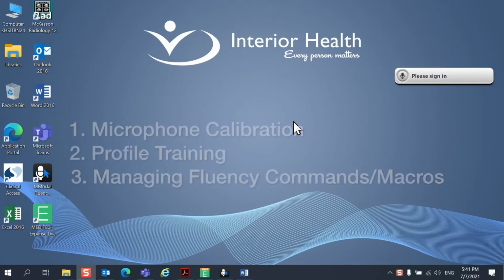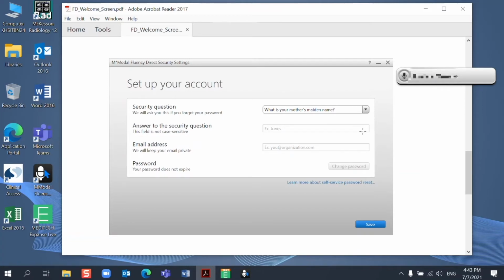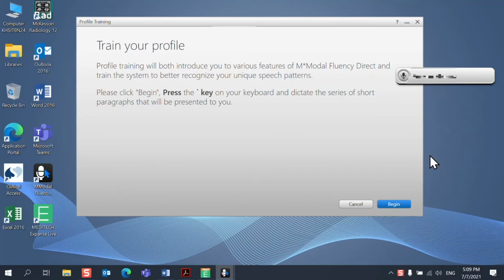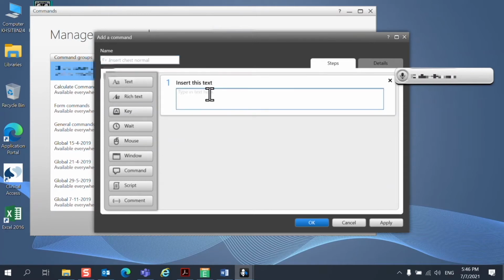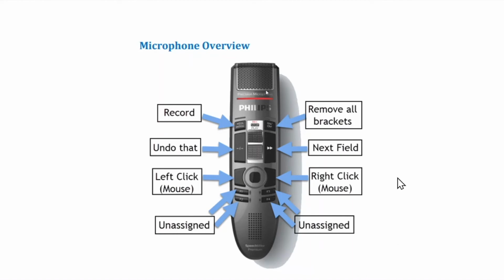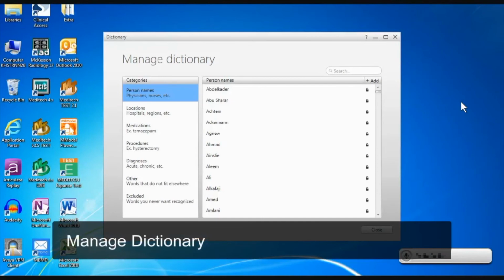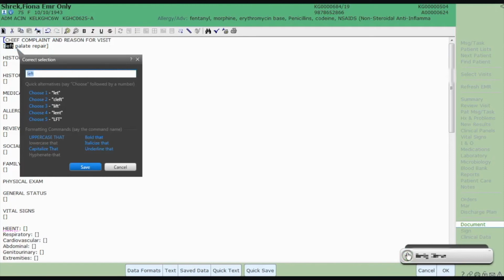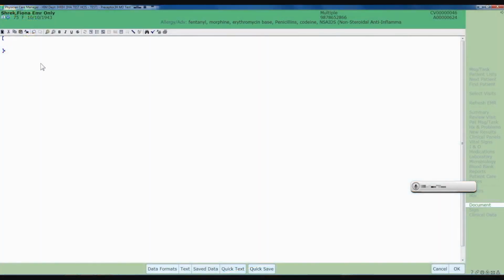Fluency Direct Training Video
Step by step instructions on how to calibrate Fluency Direct microphone and manage commands/macros to create patient clinical reports.